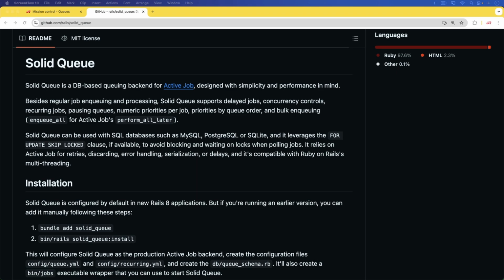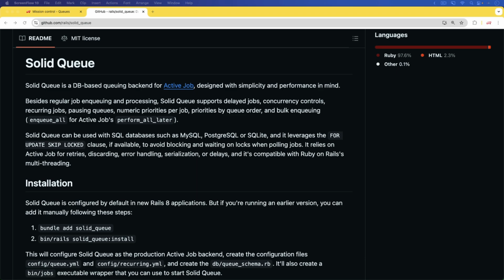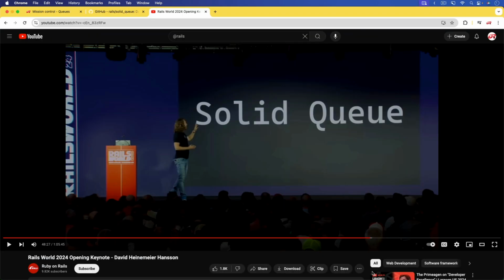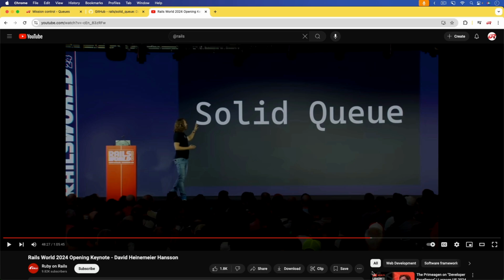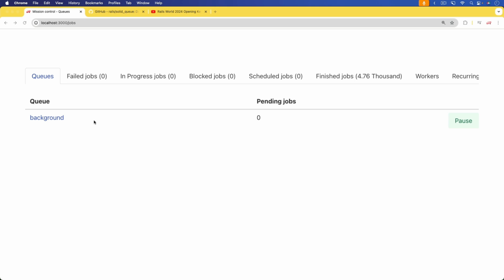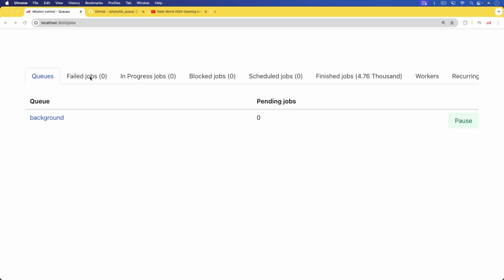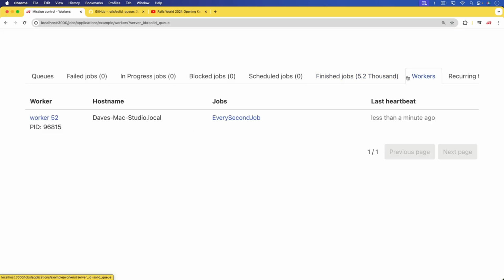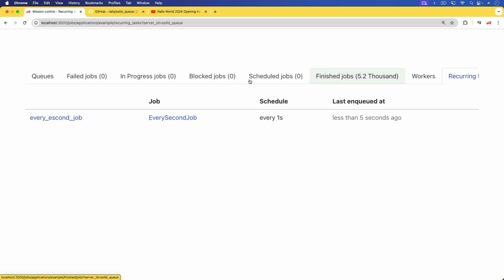Episode #476 - Solid Queue v1.0.0 | Preview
There's been a lot of updates to Solid Queue recently and with these changes came with some different approaches in how we set up the database and get visibility into the background workers.